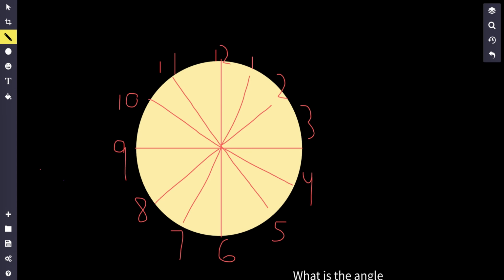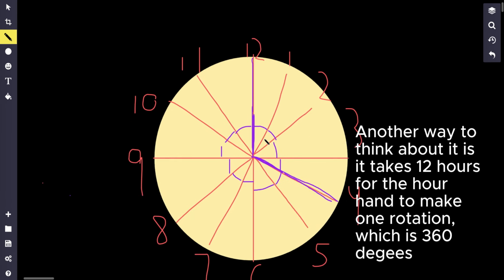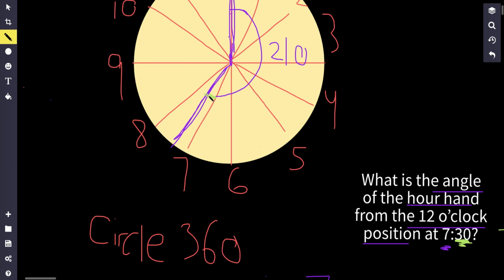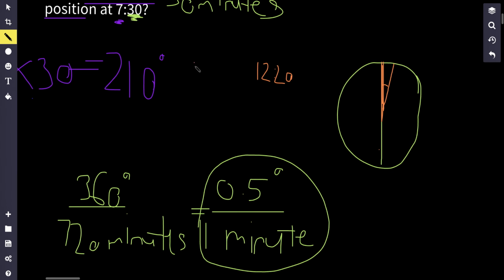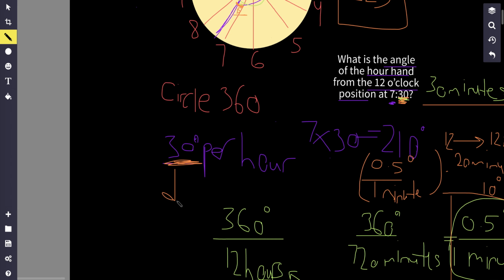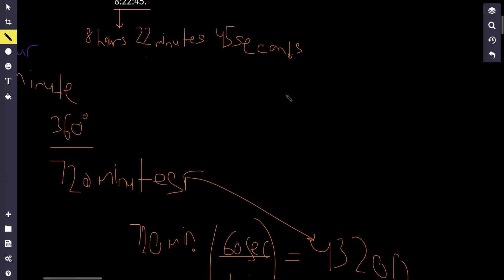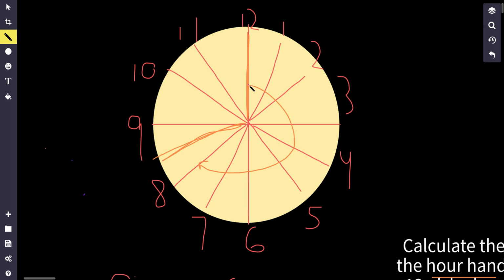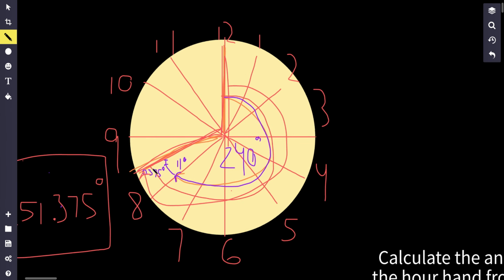Angle from 12 o Clock Position